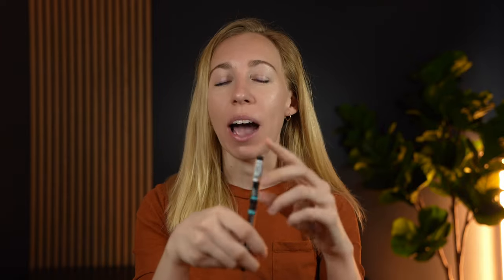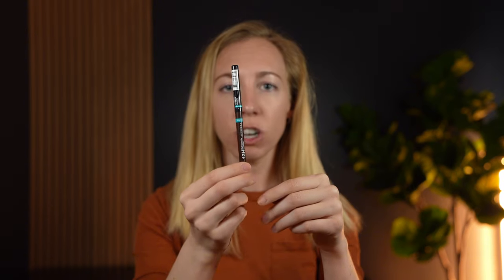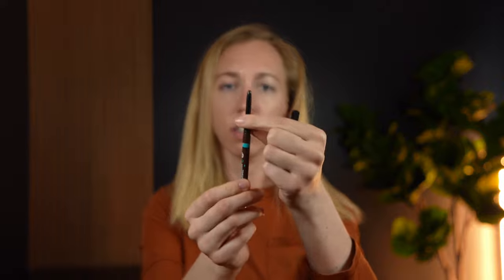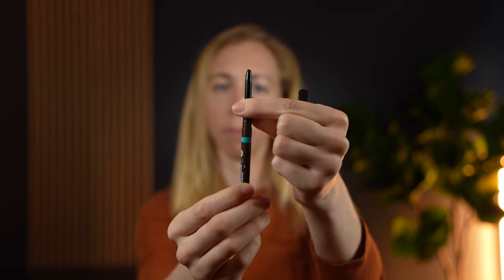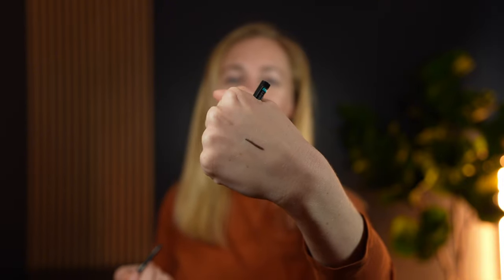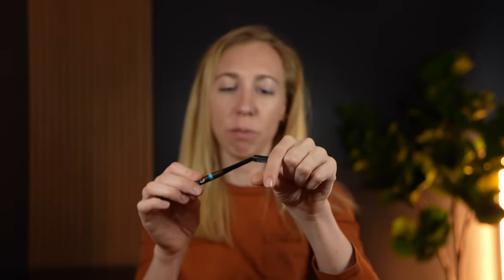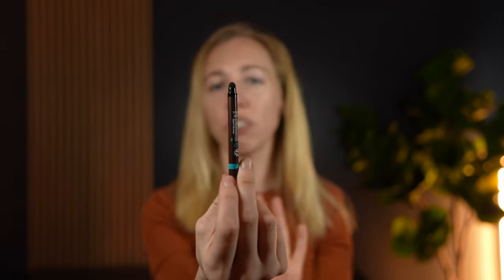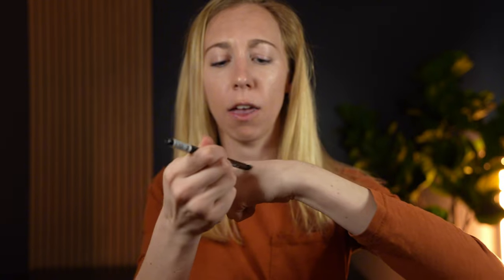Close up view of this Sephora Eyeliner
See this eyeliner close up